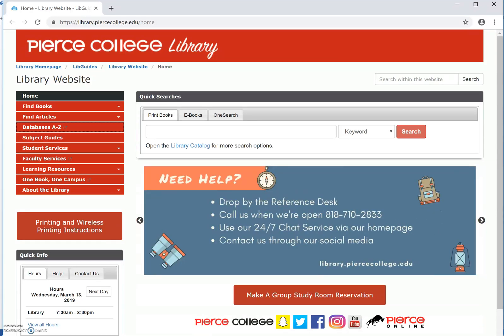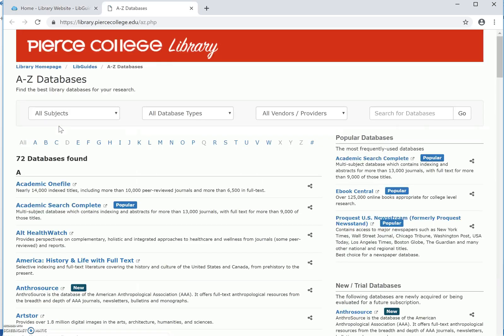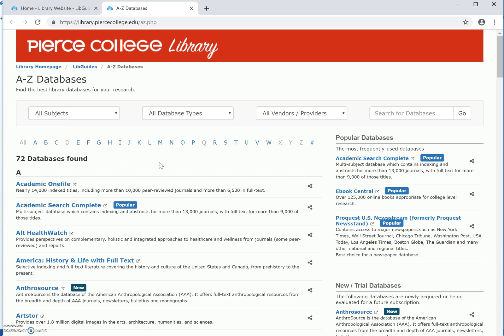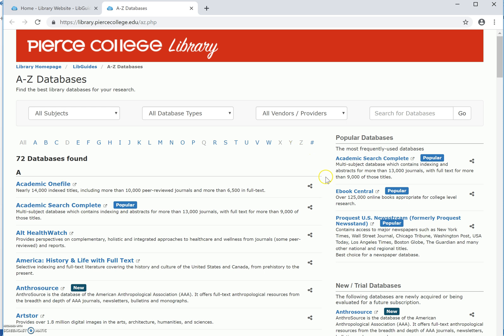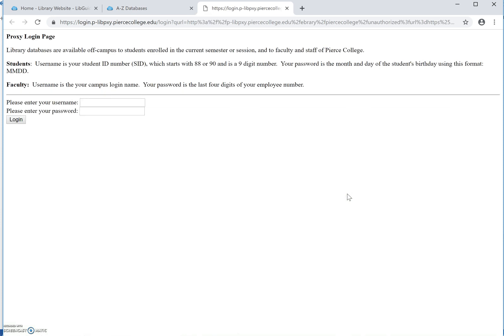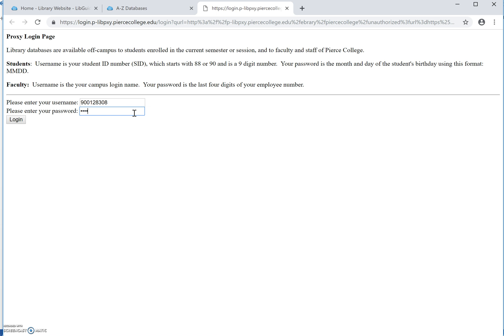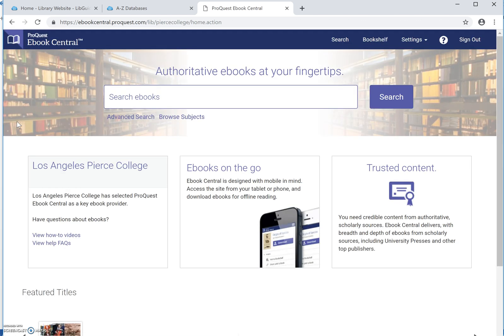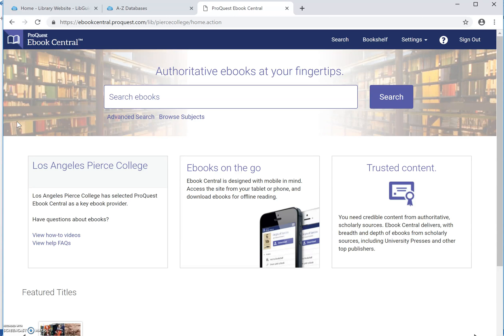Logging into the library databases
Video showing how to login to library databases from off campus